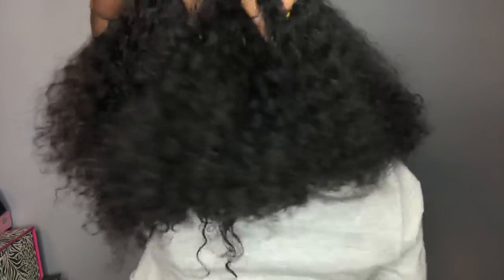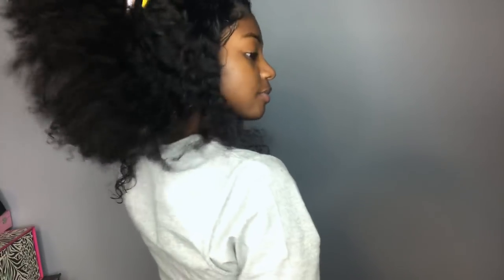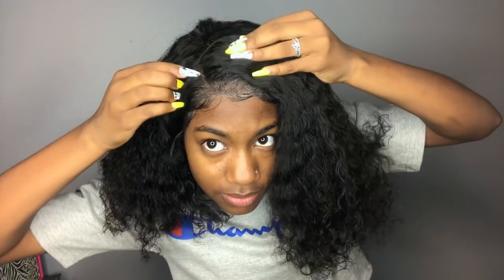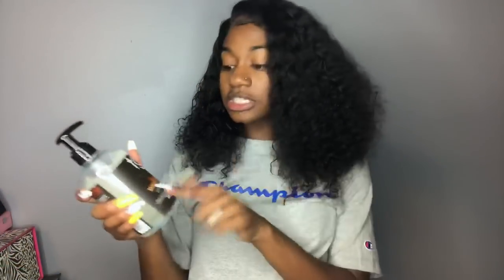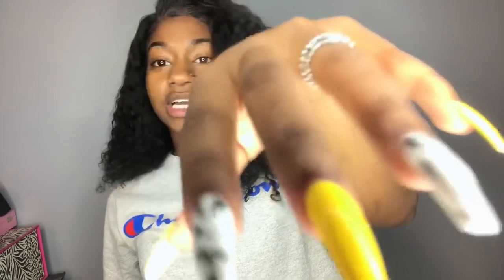My NaturalHair? + How I Define Curls😱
180% Tight Curly Indian Remy Hair BOB Lace Front Wigs[BCT04]
Hair Type: 100% Human Hair
Hair Texture: Tight Curly
Hair Color: Natural
Hair Length: 14 inches
Wig Density: 180%
Wig Cap: Glueless Lace Front Wig Cap
Cap Size: Medium(22.25'')